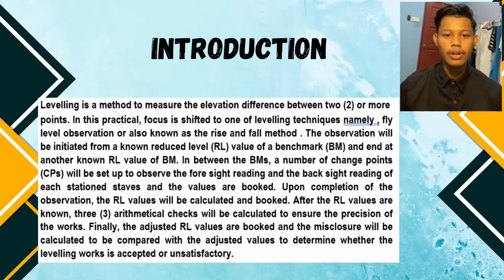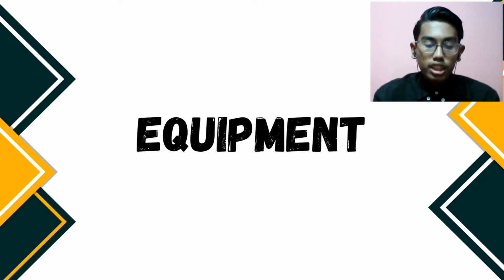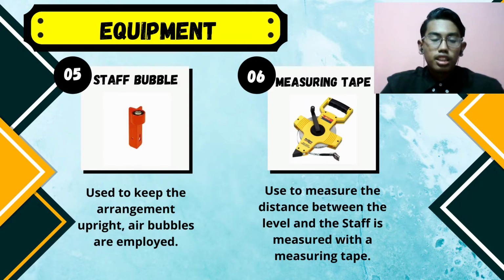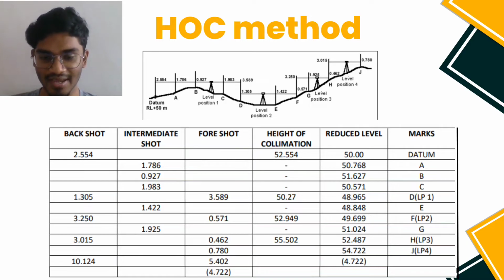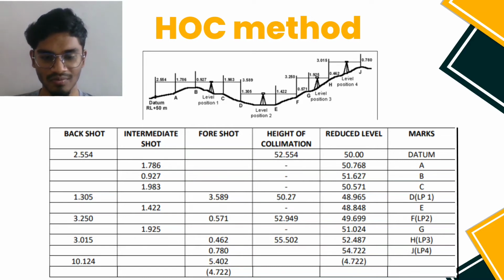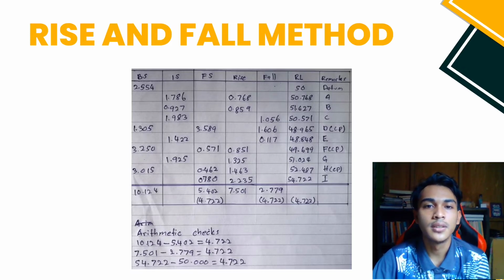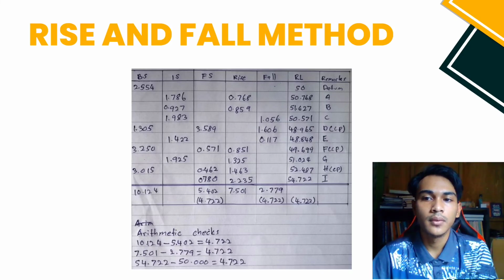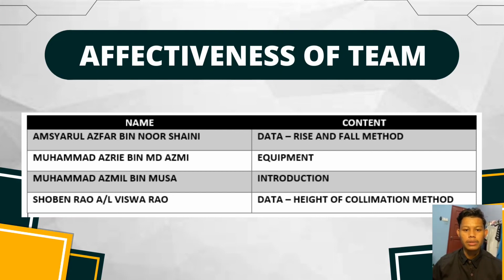DCC20063 - FIELD WORK 1 (LEVELLING)